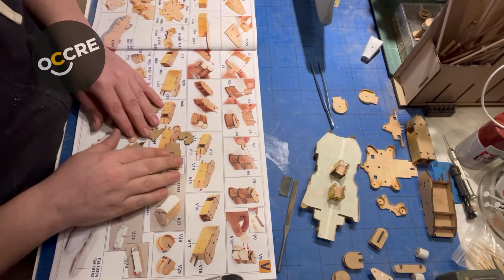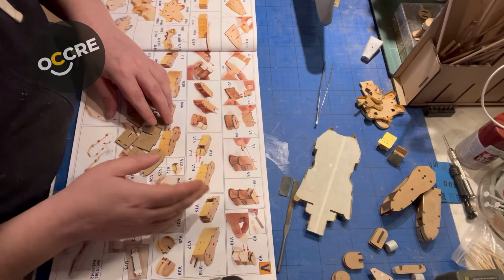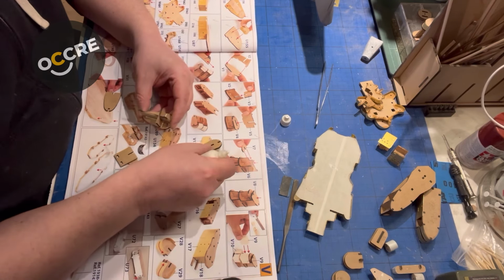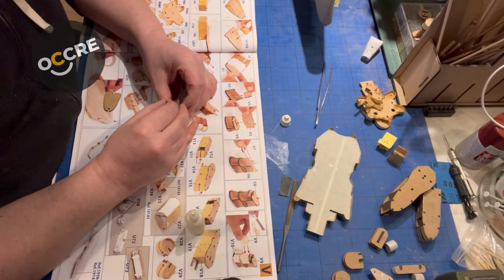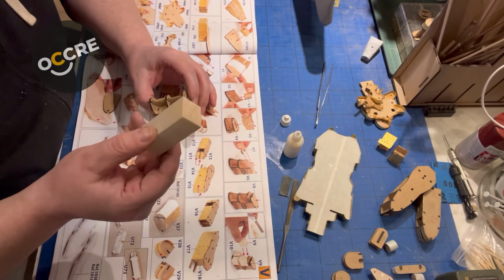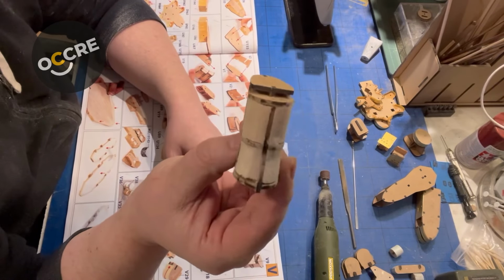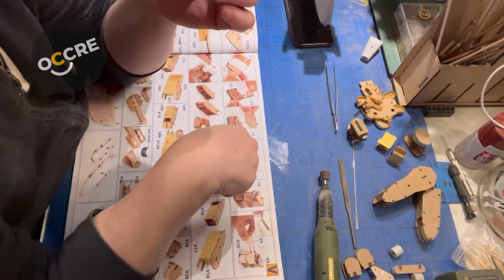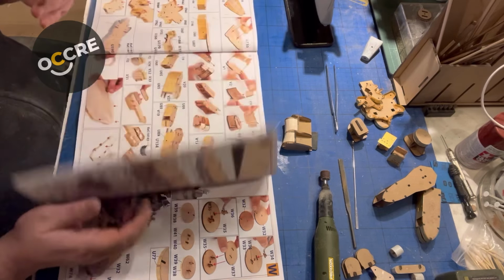Building USS Missouri part11 Bridge and other pieces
Hi all
In this one im making the bridge and some other pieces
Still a lot if PE stuff to be done, but im nearly there, so i can begin gluieng everything together so we can actually see a whole superstructure  of course this also need to have me details added

Facbook: The burning Sail